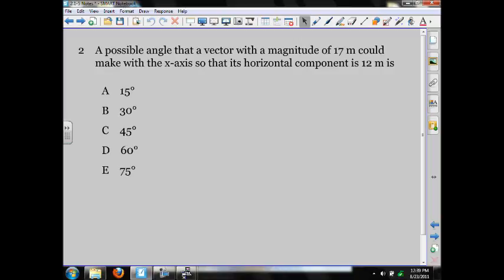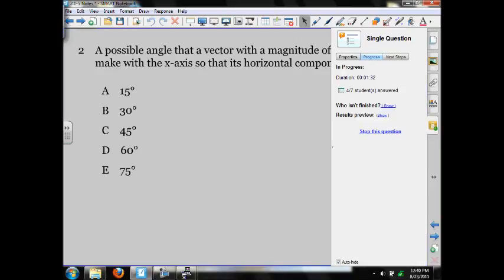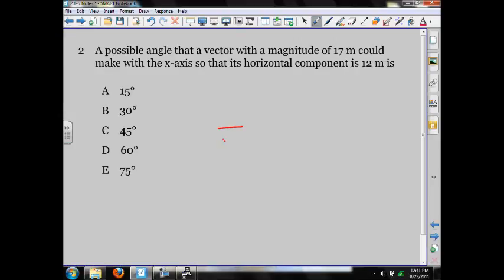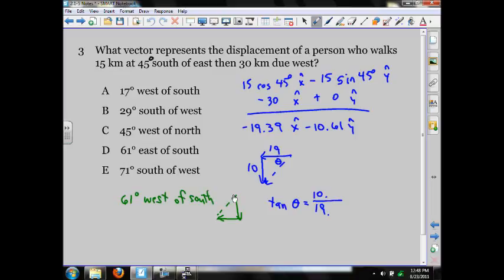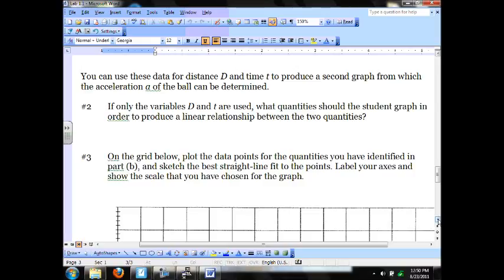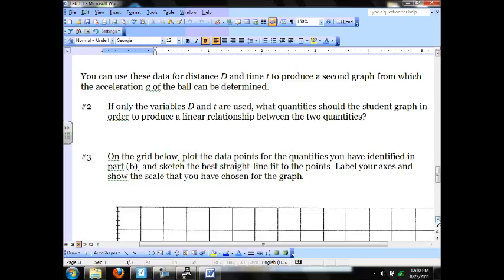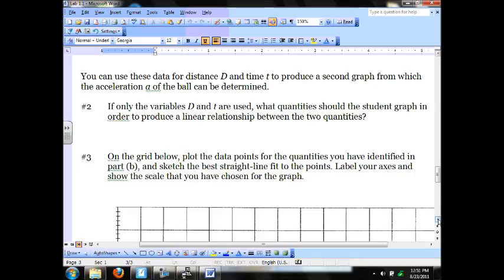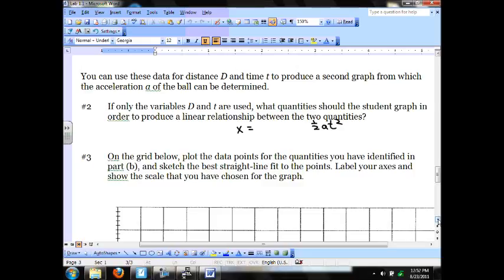AP Physics 23Aug2011 part 4